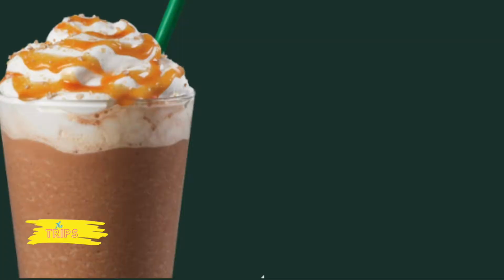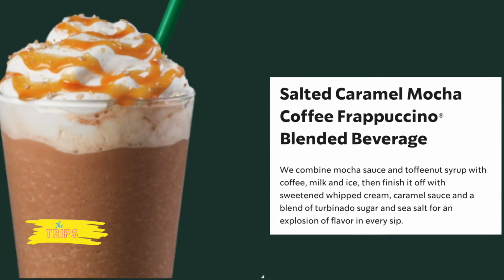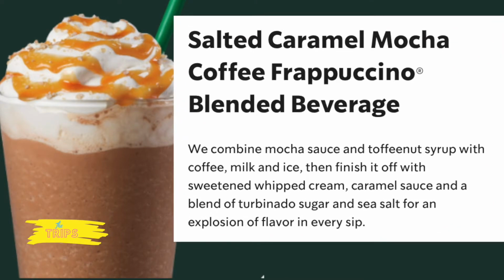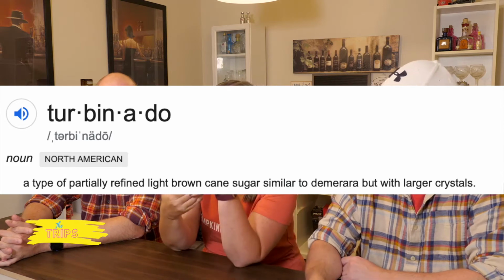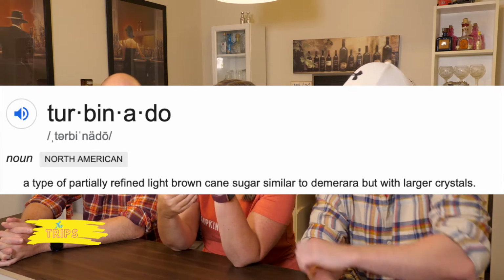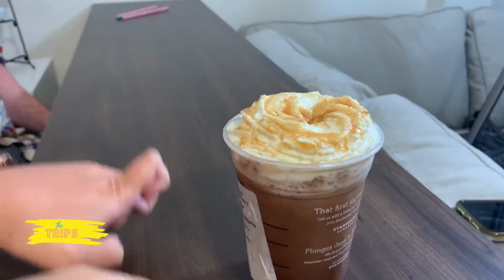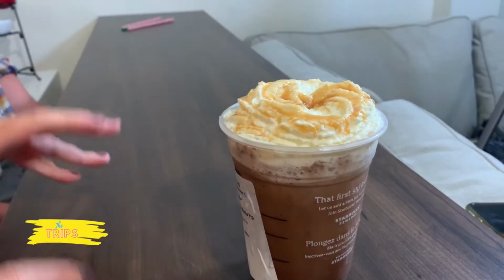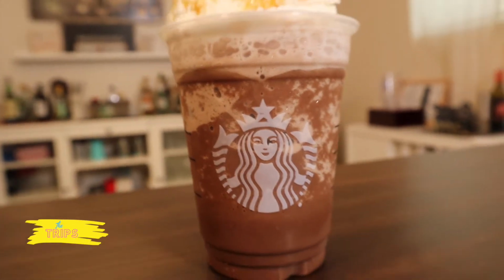Starbucks® Salted Caramel Mocha Frappuccino | Fall 2020 Drinks | Was it Worth The Trip?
Starbucks has blessed us with an early release of their fall drinks!!! Cue the confetti!!!  We had to get our hands on the Salted Caramel Mocha Frappuccino and see if it's worth the trip!

We love us some fall drinks, so we were all excited to try this one out!  So come join the fun, grab a drink, get comfy and come and see if it was worth the trip to Starbucks for the SSalted Caramel Mocha Frappuccino!

00:00:00 Intro
00:00:20 Welcome back!
00:00:46 What are we trying today?
00:01:50 Meet the Salted Caramel Mocha Frappuccino
00:03:00 Trying the drink
00:05:54 Was it Worth The Trip?
00:07:21 Keep the Party going!

The Trips
Burlington, Ontario, Canada
L7M 4A3

Our video gear:
Camera we use
Second Camera we use
Light we use
On Air Live Stream LED Sign
Microphone we use
External Hard Drive we use
Memory cards we use

Stuff we use:
External battery power we use
Kelly's Apple Watch Band
Kelly's Otterbox Cellphone case
Steve's Apple Watch Band
Steve's Spigen Cellphone case
Steve's Desktop charging station